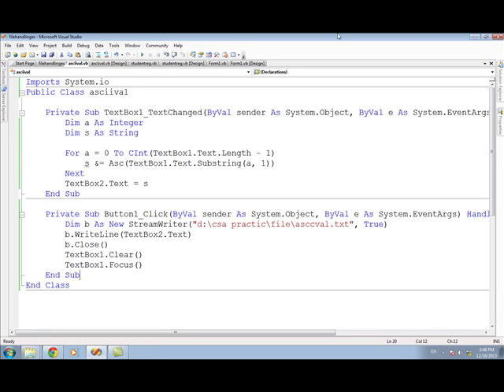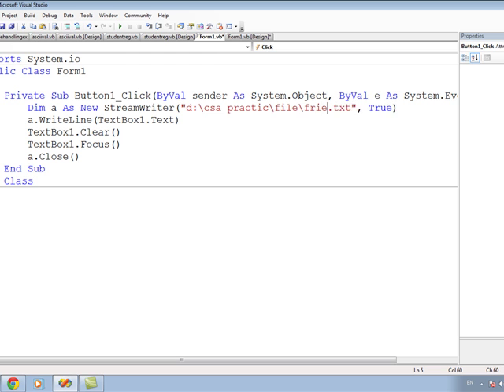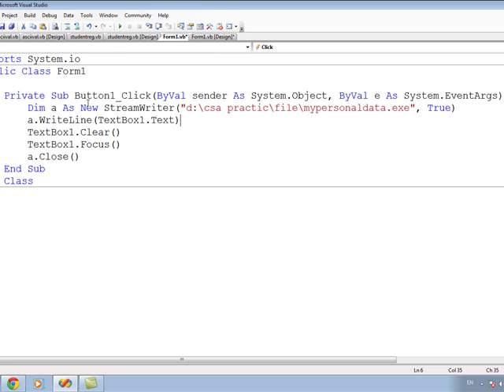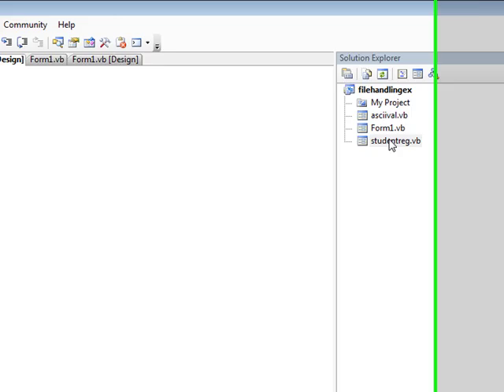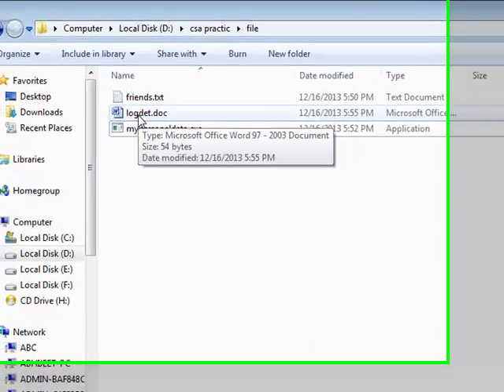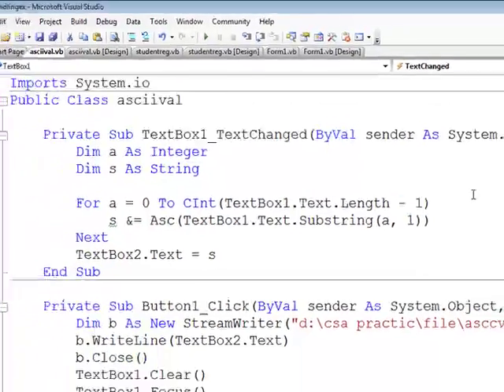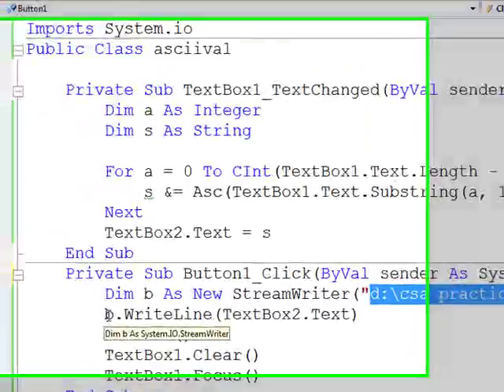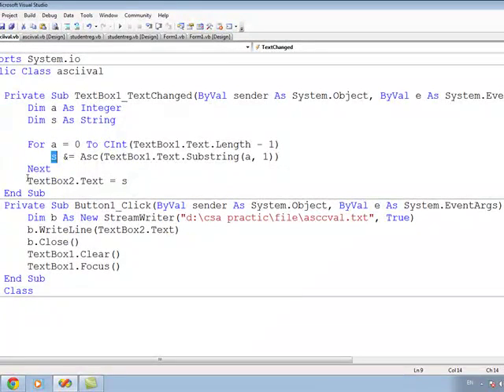learn through abhijeet(streamwriter in filehandling)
Here is some interesting practical concept of file handling data storing in vb.net it include encryption and many more enjoy